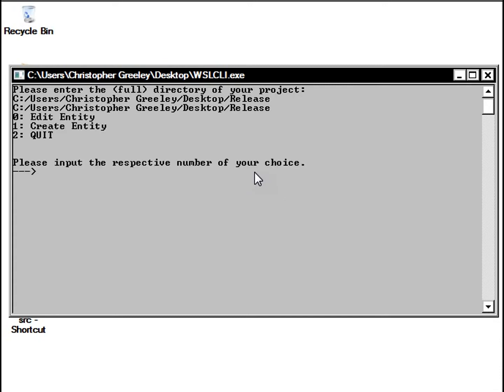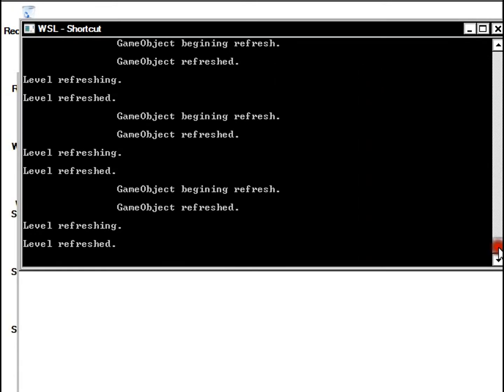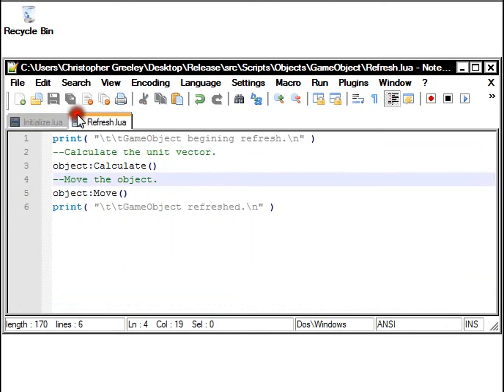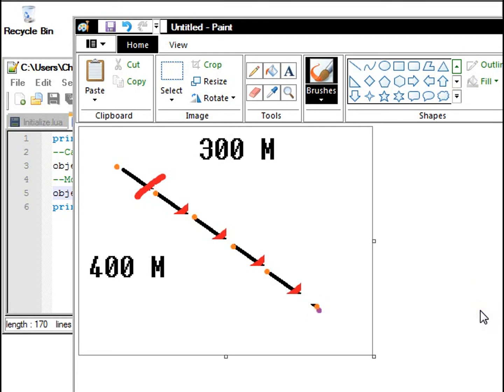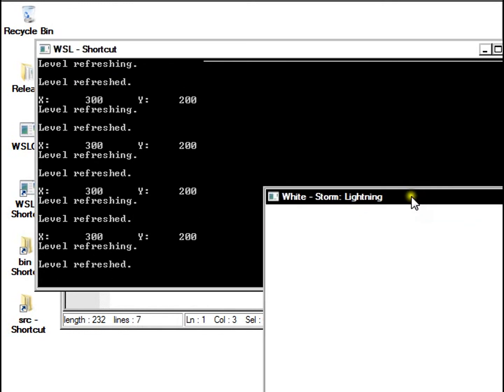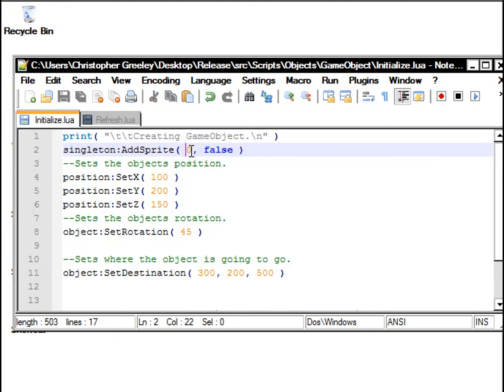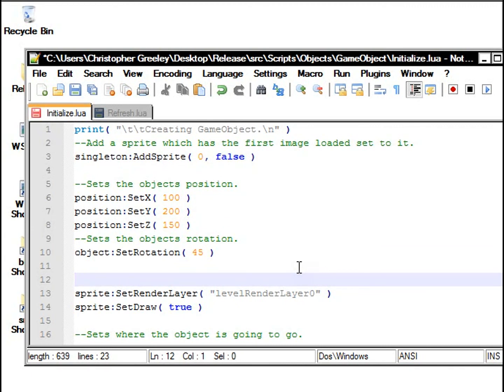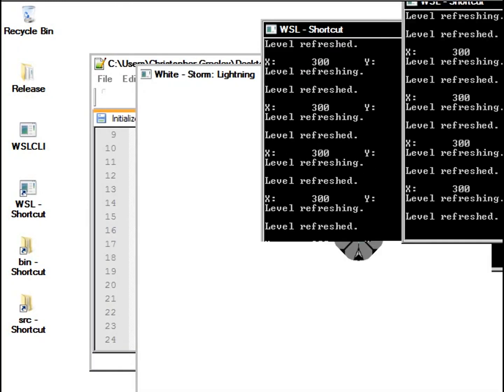White - Storm: Lightning (alpha) Tutorial 5 - I Can See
This is the sixth White - Storm: Lightning (alpha) tutorial, in it we take a look at mobile entities (game objects) and
some visual components! You will need the knowledge from Tutorial 0 in order to understand this tutorial.
If you have not already please watch Tutorial 0 in order to participate with this

Need Help? GCG Games Forum